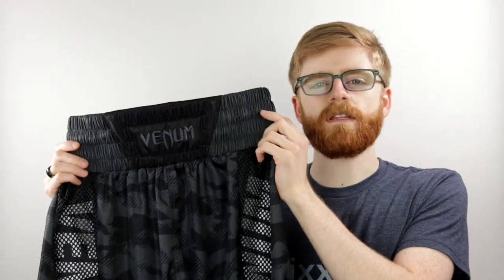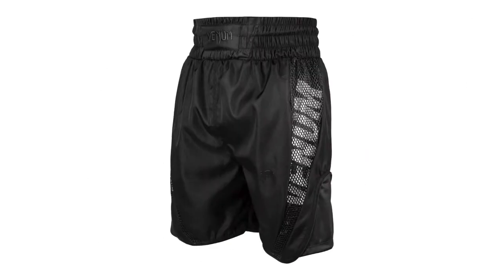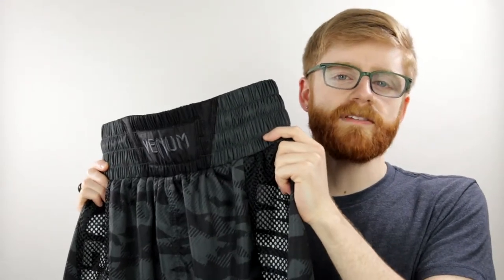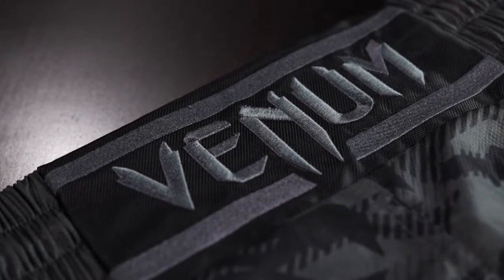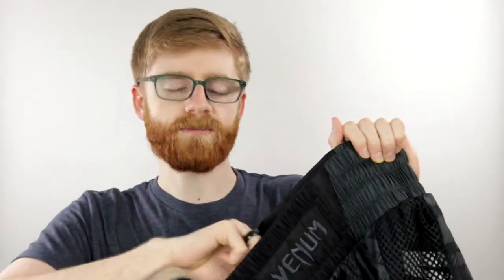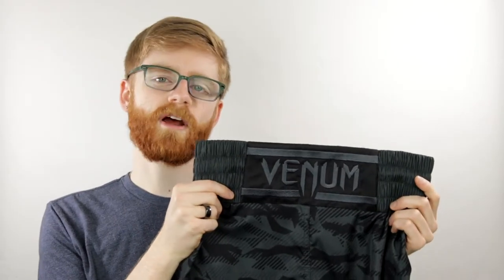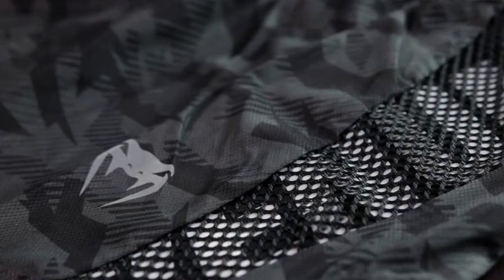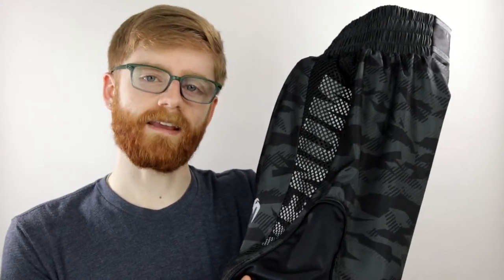Venum Elite Boxing Shorts - Product Overview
The Venum Elite boxing shorts are made of high quality polyester to ensure lightness and durability. The material allows total freedom of movement and due to their reinforced seams, the shorts will have a long lifespan to accompany you in your training and fights.

On the aesthetic level, their appearance adapts to every style of fighter and will be suitable for all levels, beginners to professionals.